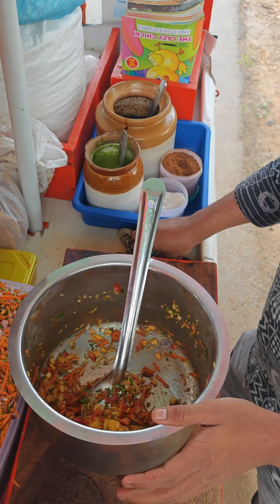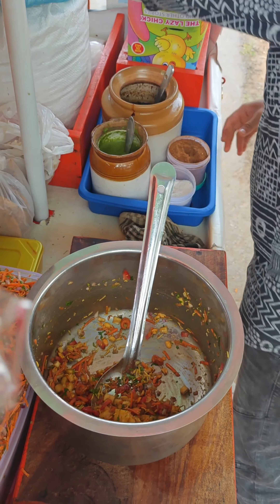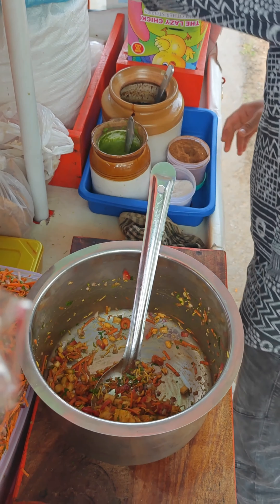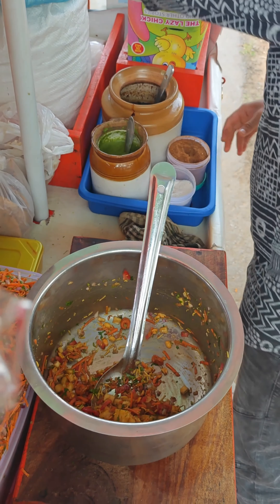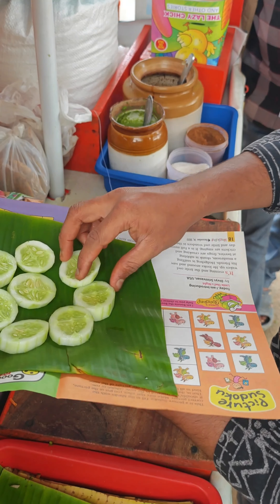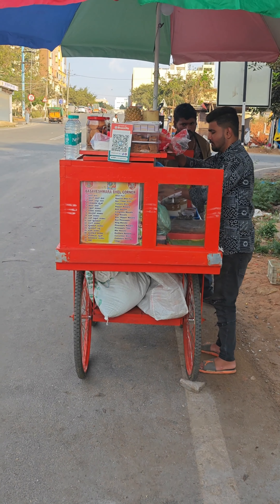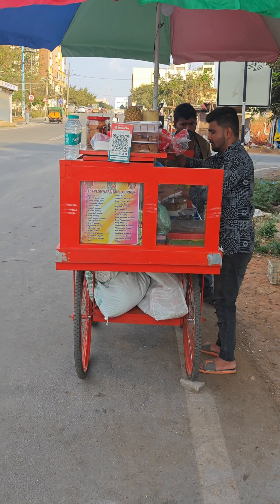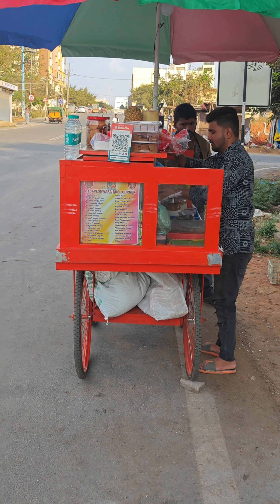Pineapple 🍍masala bhelpuri at JP Nagar 8th phase Healthy chaat making in Bangalore chat foodie 😋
Here is one of my recoded clip from JP nagar street food that starts in the evening 4:30 pm to night 9:30 Pm

Breeze Sahani
breeze sahani
breeze
I have recorded and edited this clips. It's from 80 feet road based in JP Nagar 8th phase that offers amazing healthy chat.I hope my friends would like this short clip that i heve recorded.

Breeze Sahani
breeze sahani
br
Bhel puri chat
evening chat
best chat point near me
chat point in JP Nagar.
Evening cha

Pineapple masala chat
masala pineapple chat
pineapple
evening chat
pineapple chat
pineapple chaat
pineapple masala chaat
pineapple
how to make pineapple chaat
pineapple chaat recipe
easy pineapple chaat
sweet pineapple chaat
pineapple recipe
how to make pineapple craft
how to make pineapple chat
pineapple chat
pineapple chit chat
pineapple chaat masala
pineapple chat in telugu
homemade pineapple chat
pineapple salad
pineapple chart
pineapple fancy dress making
pineapple chaat salad
pineapple chaat in kannada